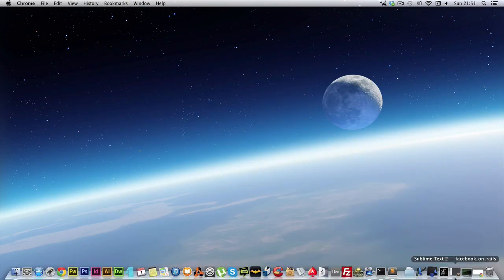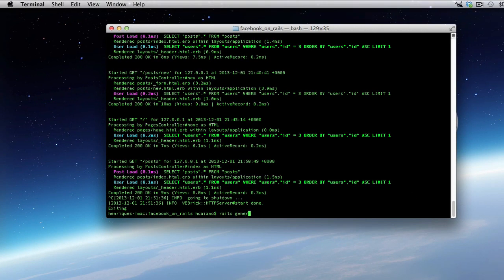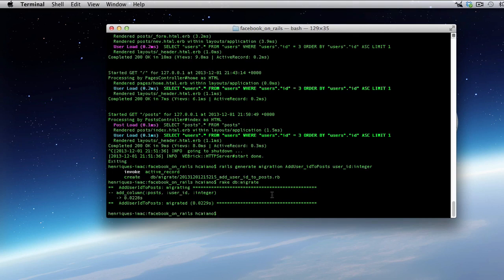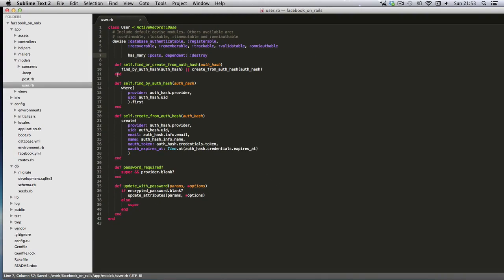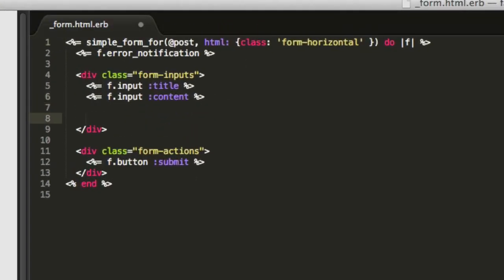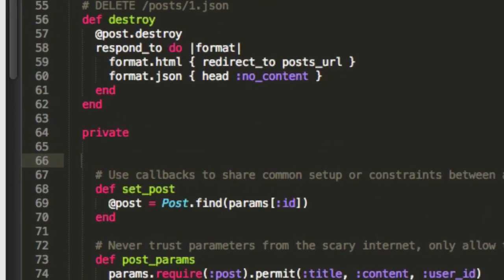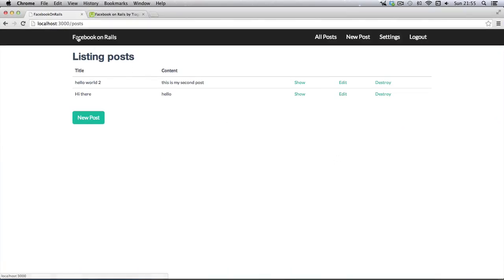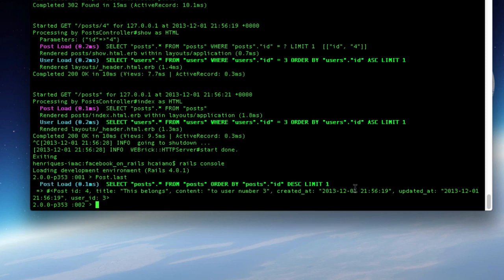22 Posts feel alone